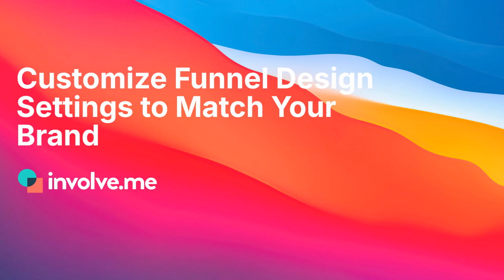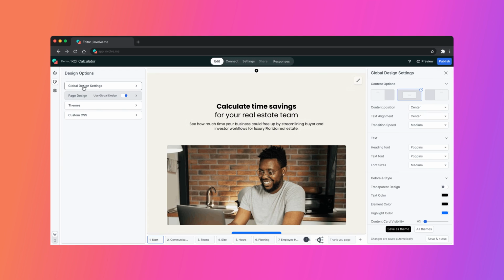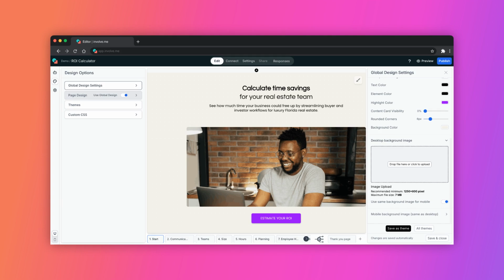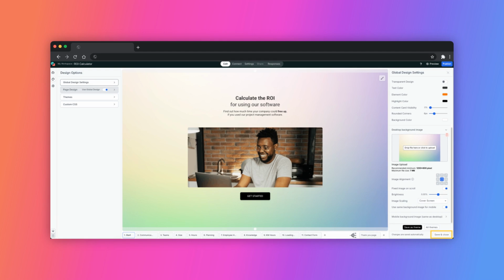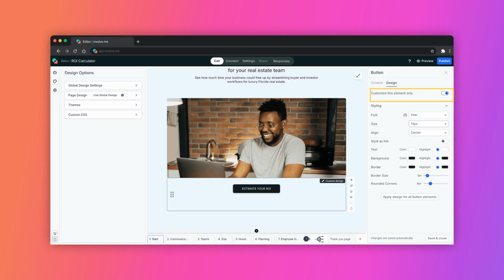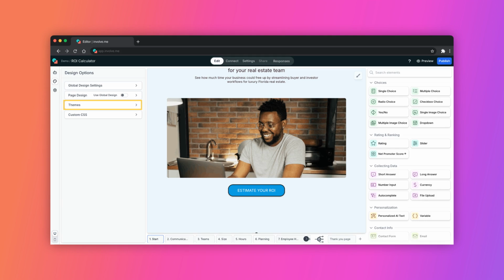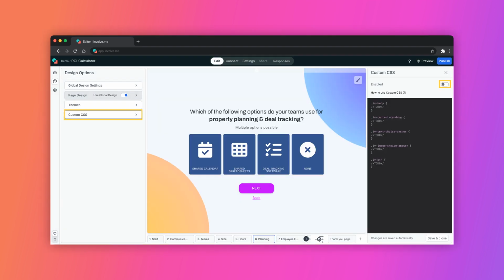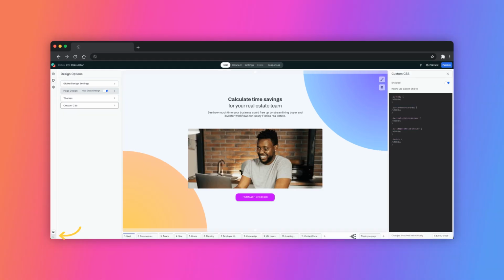How to Customize Design Settings in involve.me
Learn how to customize the design of your involve.me funnel directly in the editor.

In this tutorial, we’ll walk through the main design options, including global design settings, page design, element styling, themes, background images, and custom CSS.

You’ll learn how to:
• Update global design settings
• Customize fonts, colors, and background images
• Use page-specific design settings
• Style individual elements
• Save and reuse themes
• Add custom CSS for advanced design changes
• Check your funnel on desktop and mobile